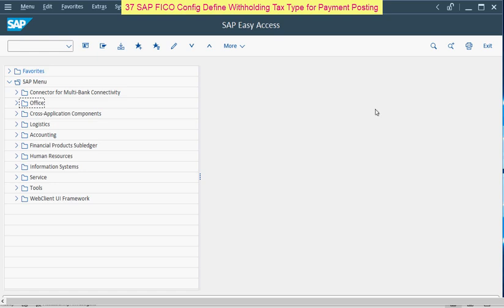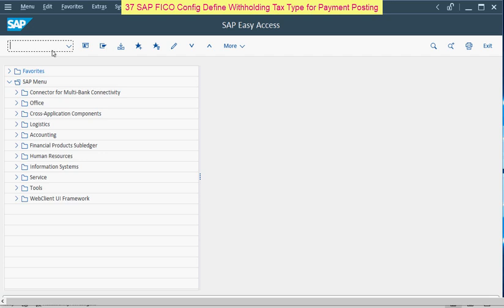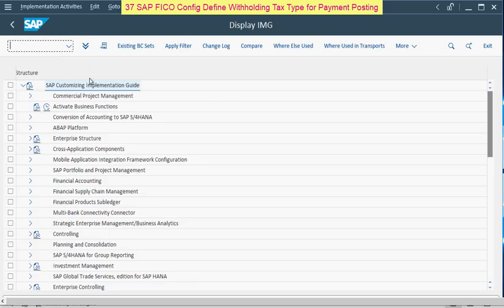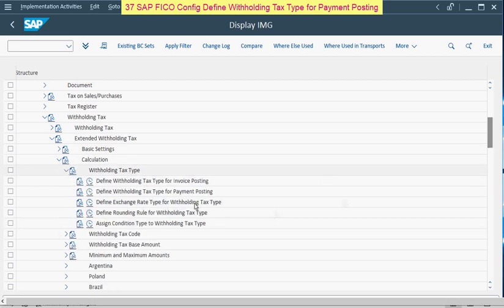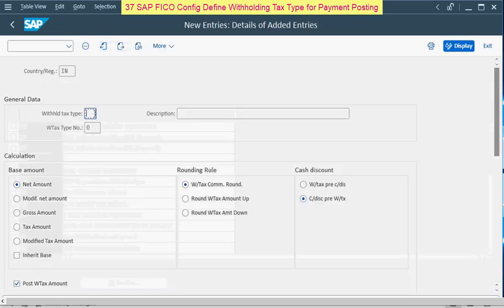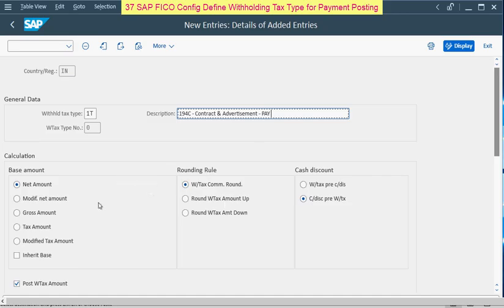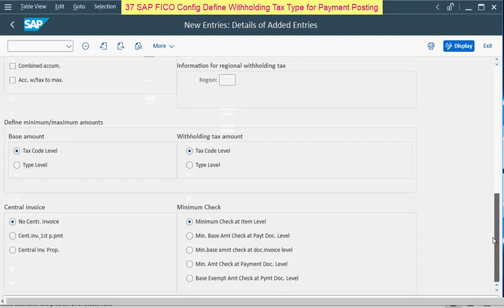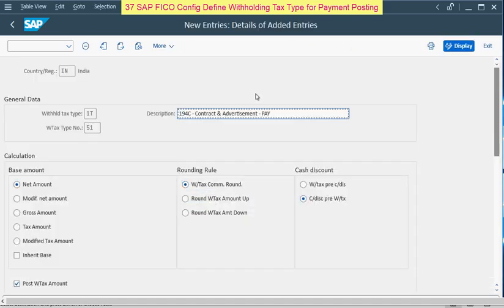Define Withholding Tax Type for Payment Posting in SAP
In this activity, we will Define Withholding Tax Type for Payment Posting in SAP @Excel-SAP